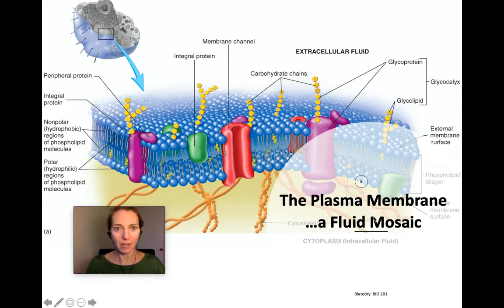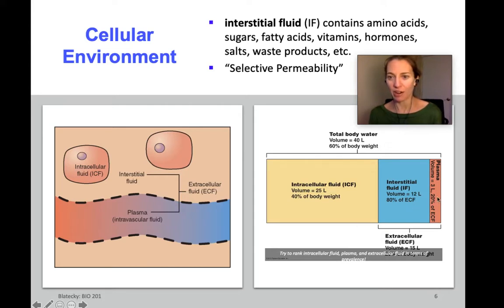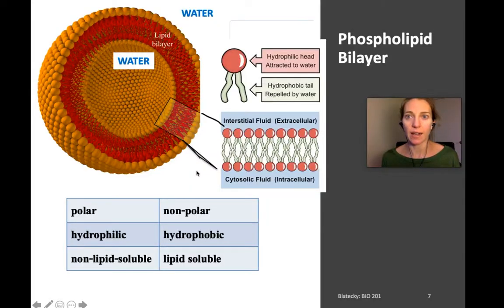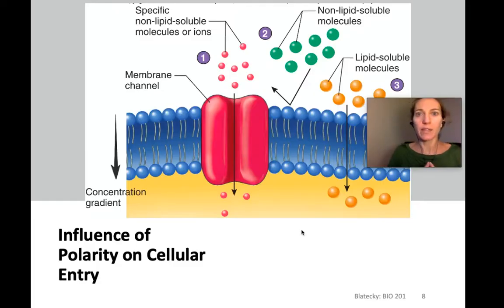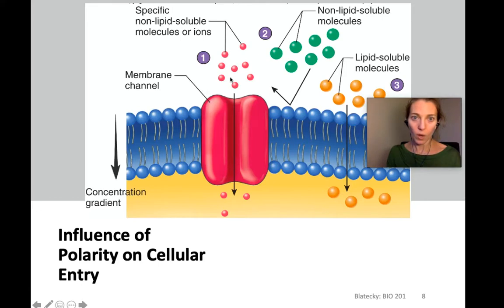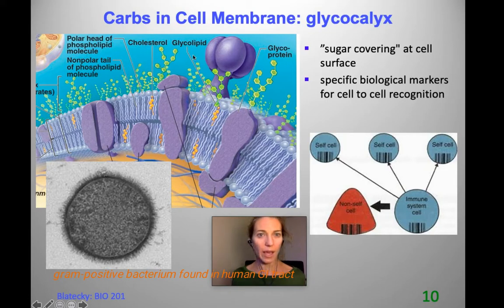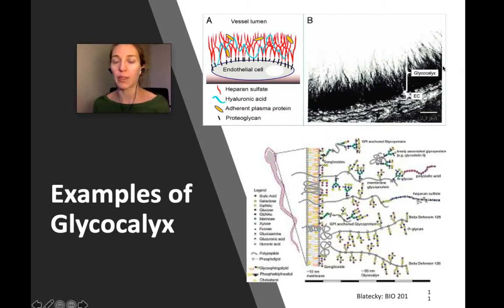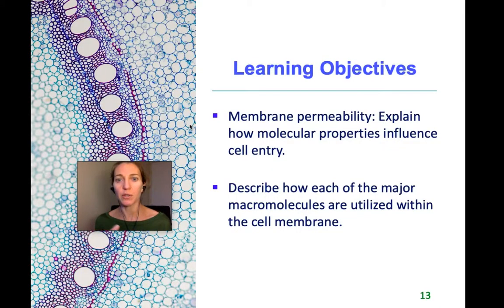Cell membrane permeability and make-up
highlights the role of macromolecules in the cell membrane - phospholipids, the glycocalyx, and touches upon membrane proteins. Emphasizes how molecular make-up influences cell entry.
1:36 - cellular environment and extracellular fluids
4:08 - phospholipid bilayer orientation and key vocabulary
6:12 - how polarity of a molecule influences cell entry
9:18 - glycocalyx; carbohydrates in the cell membrane
11:26 - role of proteins in cell membrane